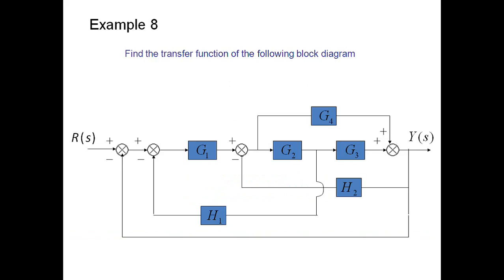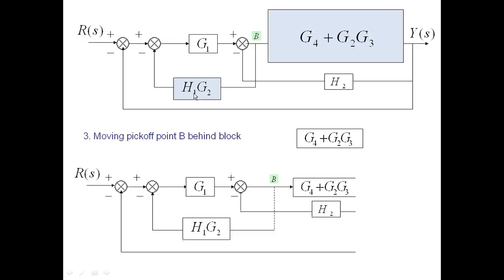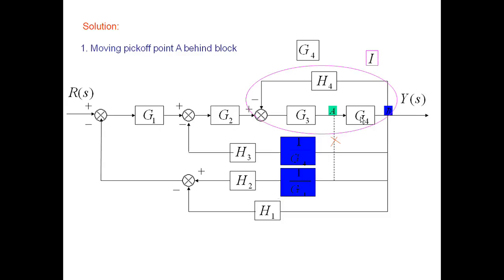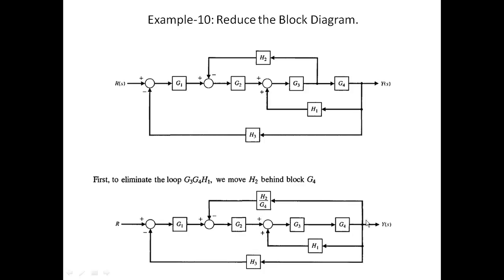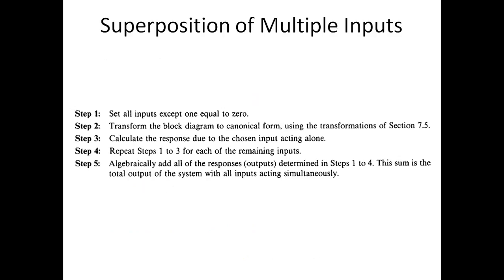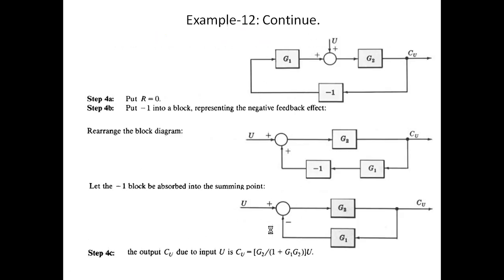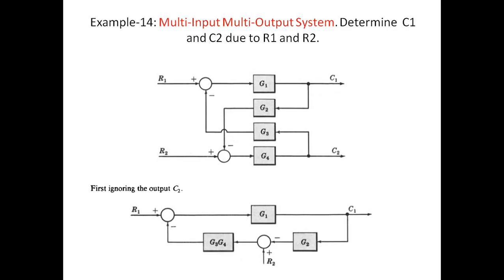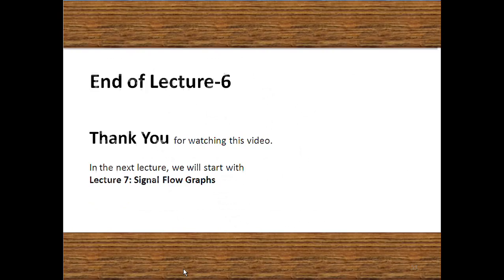Lect6 Block Diagram Reduction 2